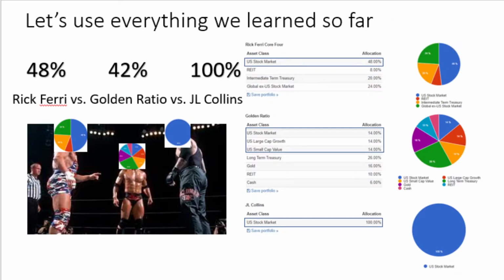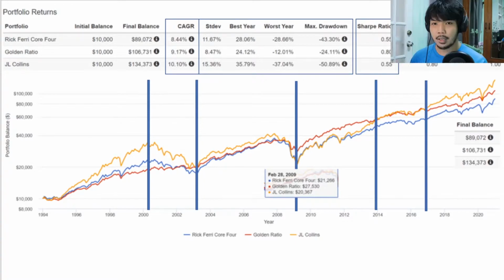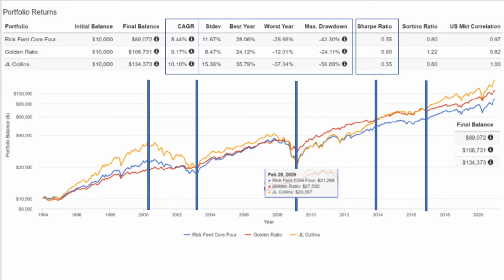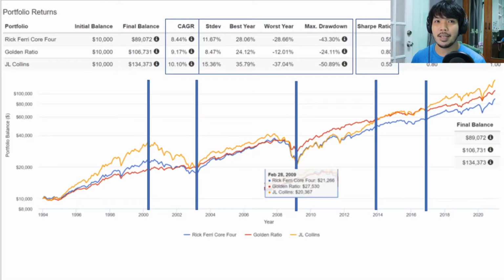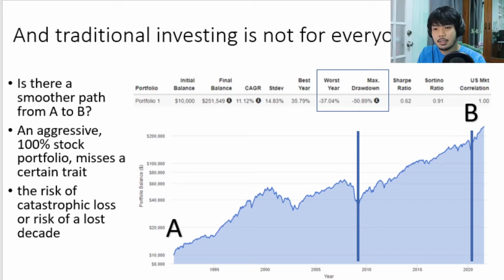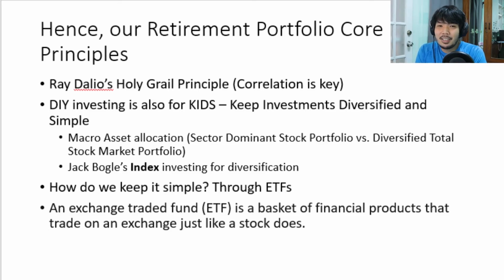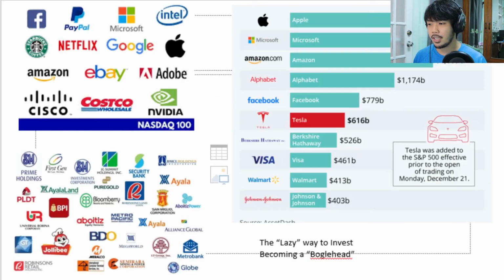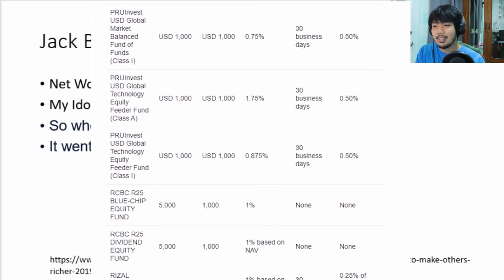INVESTING IN THE PHILIPPINES 2021| EP. 3 PORTFOLIO CRITERA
Know advanced topics when INVESTING IN THE PHILIPPINES: (1) Sharpe Ratio  (2) A sample comparison between portfolios (3) The risk of a catastrophic loss and (4) what is a good retirement portfolio This is EP. 3 PORTFOLIO CRITERA

►TIMESTAMPS:
0:00 Intro
0:54 Episode 2 Recap
1:21 Presentation Outline
2:10 What is a Sharpe Ratio?
2:50 Portfolio Comparison Case Study
8:47 Sabaw intro (why we only do stocks)
10:14 The downside of traditional investing
11:17 LOL
12:26 Our Retirement Portfolio Criteria

►CREDIT:
Music from Uppbeat (free for Creators!):

I vlog about topics na feel ko ay may sapat akong kaalaman para i-share sa inyo. Siyempre kapag hindi pa ako confident doon sa topic or kapag nangangapa palang ako, ay sinasabi ko naman.

With that said, I want you to know that the things I say in my content are for educational and informational purposes only. It may not apply to every situation. Do not use this as your only form of financial, health and productivity information. Consult a professional if you feel you need financial advice for your specific situation.